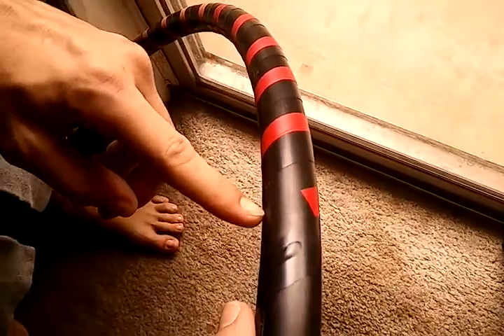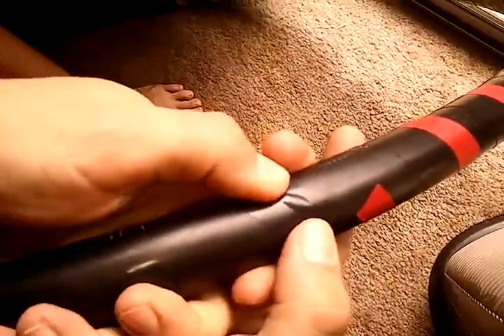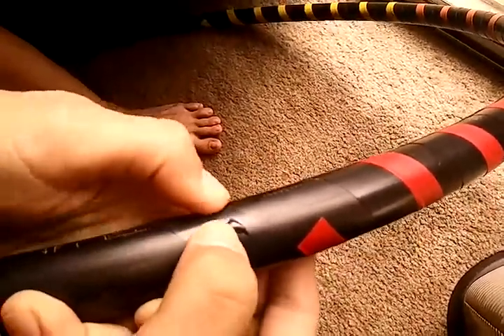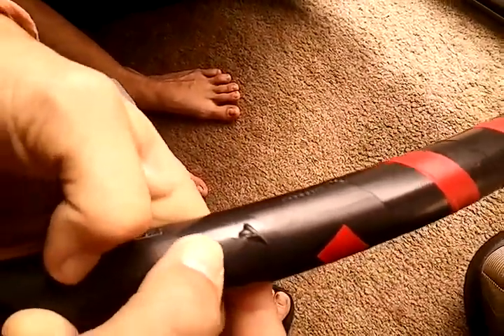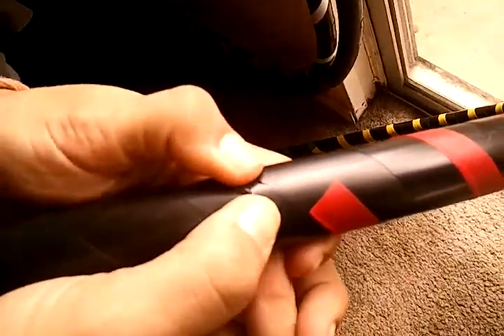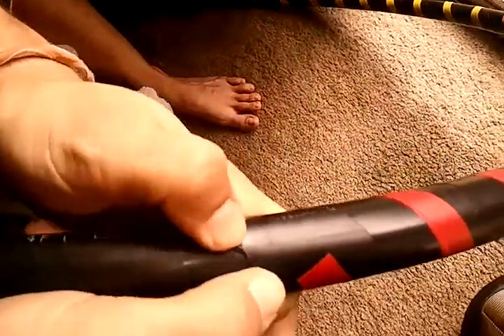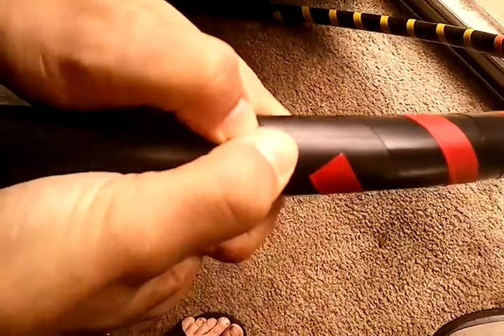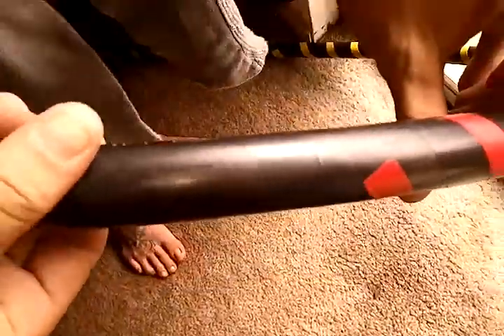How To Tape Hoops - Remove Air Bubbles from Vinyl Tape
I have seen very few tutorials on You Tube on taping hoops. The videos I do see pretty much all say the same things about metallic tape, Gaffers tape, electric tape and cloth tape. I just got more hoop making supplies, so I'm going to be filling that void soon, hopefully!

This is my first hula hoop "troubleshooting" video. I've had some problems with my first round of tape having air bubbles under it. I prefer to use one strip, as opposed to laying down strips of tape in sections. On the foundation round especially, I can feel the edges where they overlap. Anything that makes your hoop less symmetrical is going to mess up your hooping.

Air bubbles are something I don't notice sometimes until I'm done taping and put hooping. This is a quick, easy fix to get those obnoxious little bumps out without un taping anything!